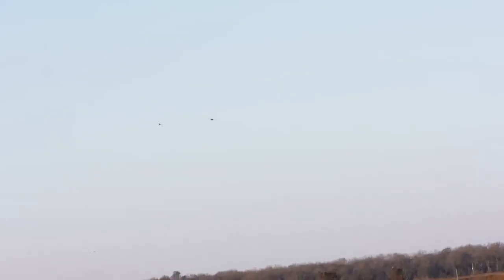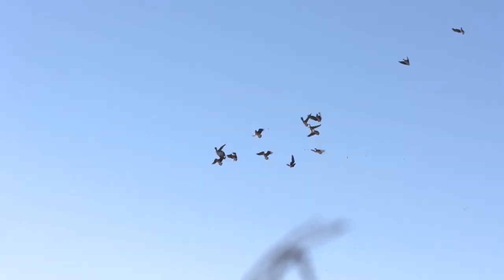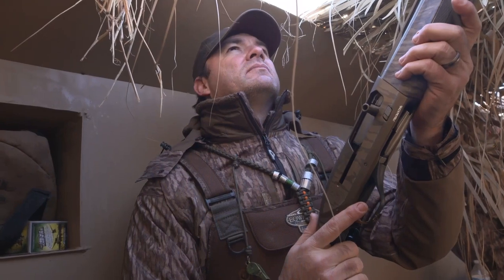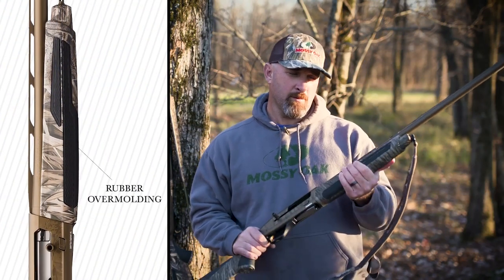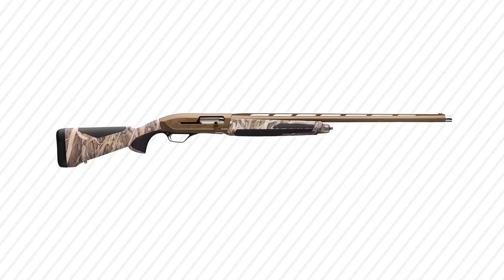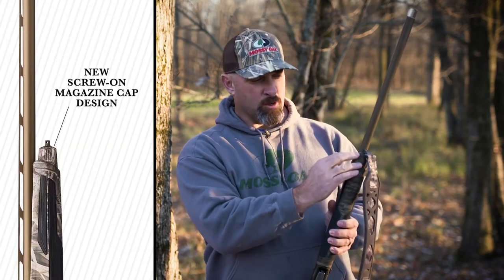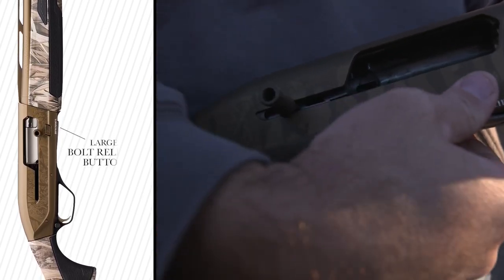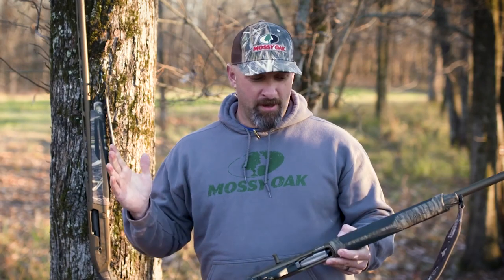Browning Maxus 2 Wicked Wing Semi-Auto 12 Gauge | Gear Drop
Waterfowl hunting can be tough on your gear. The updated Browning Maxus 2 Wicked Wing Semi-Auto 12 Gauge is unbelievably reliable. It's super light, and has a ton of great features, like adjustable cast, drop, and length of pull, a recoil pad, and three Invector Plus cylinders.